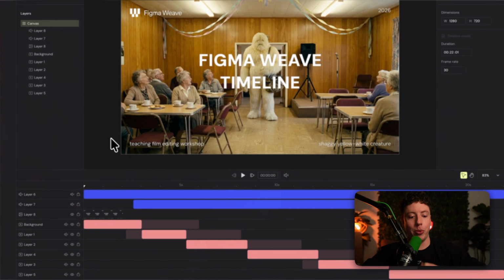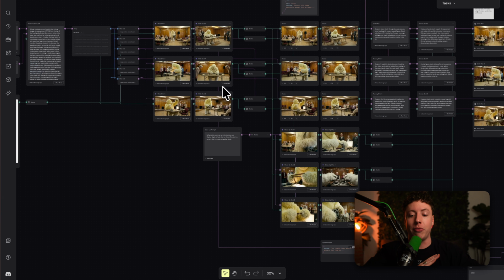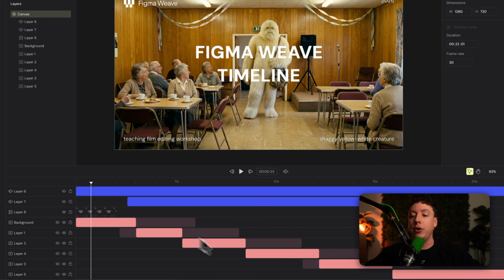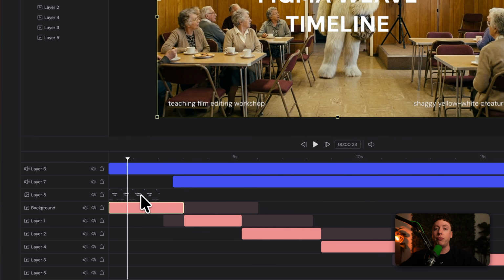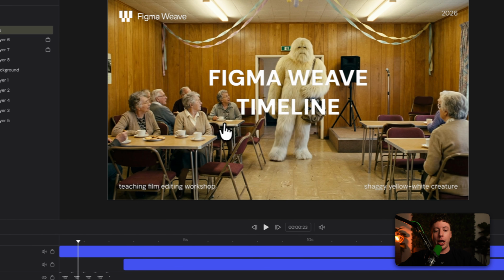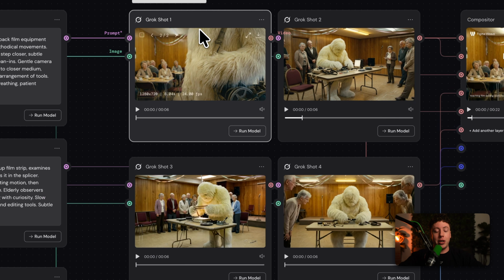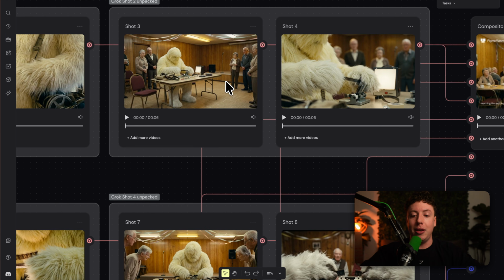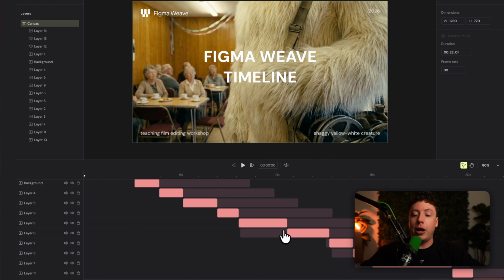Figma Weave Timeline Step-by-Step Tutorial. From Raw Clips to a Full Scene — All in One Workflow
In this Figma Weave tutorial, you'll learn how to use Timeline to sequence AI video clips, control timing, and build a full scene without ever leaving your workflow.

Timeline is now built into the Compositor node. It lets you take your generated clips and turn them into a real edited sequence — arranging shots, trimming duration, layering audio, and controlling exactly how your video comes together, all inside Figma Weave.

In this step-by-step walkthrough, you'll learn how to:
• Connect your generated clips to the Compositor and open the Timeline
• Reorder shots and adjust timing to shape your sequence
• Trim clips to dial in exactly the section you want to use
• Add and manage audio layers including background music and voiceover
• Lock and hide layers to keep your workflow clean
• Edit shots directly in the workflow and see changes reflected instantly in the Timeline
• Build a complete multi-shot scene from start to finish

⏱ Chapters
00:00 – What we're building
01:00 – Opening the Timeline inside the Compositor
01:30 – Reordering and trimming shots
02:08 – Adding and managing audio layers
02:40 – Editing in the workflow vs. editing in the Compositor
03:15 – Unpacking nodes and mixing shots
04:03 – Final edits and scene playback

Duplicate the workflow, experiment with your own shots and sequences, and start building your first scene with Timeline.

How to use Timeline in Figma Weave
How to sequence and trim AI video clips inside your workflow
How to add and layer audio in the Compositor
How to edit shots in your workflow and see them update instantly in the Timeline
How to build a complete multi-shot scene without leaving Figma Weave

Figma Weave | Artistic Intelligence
Turn your creative vision into scalable workflows. Access all AI models and professional editing tools in one node based platform.